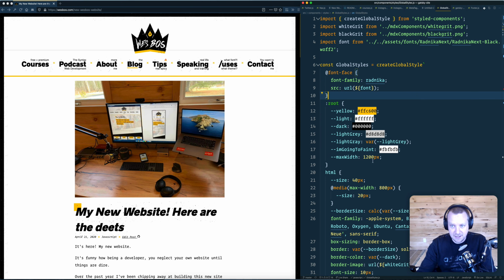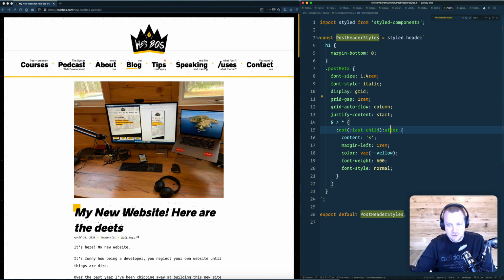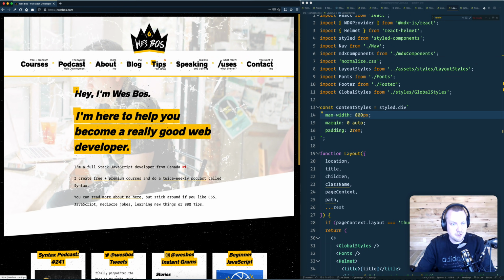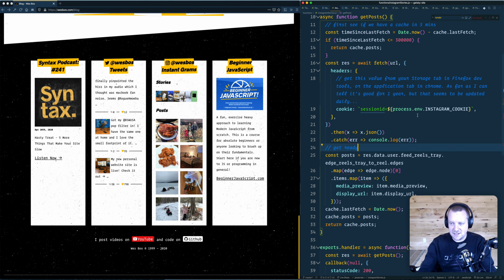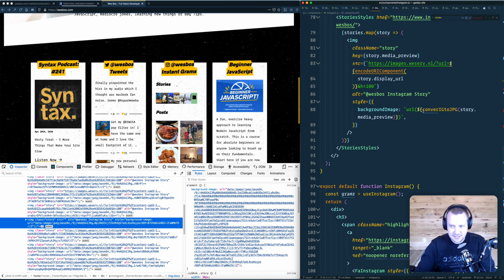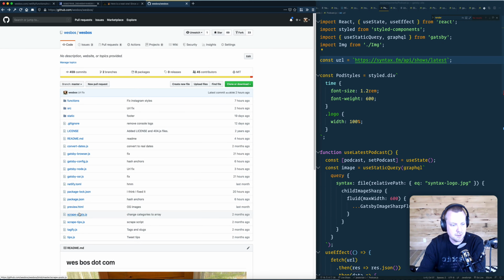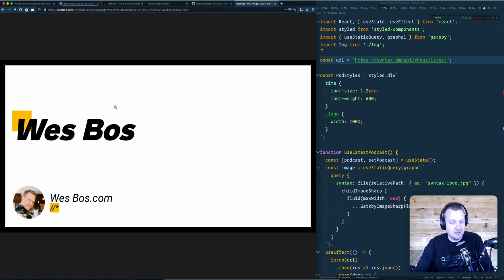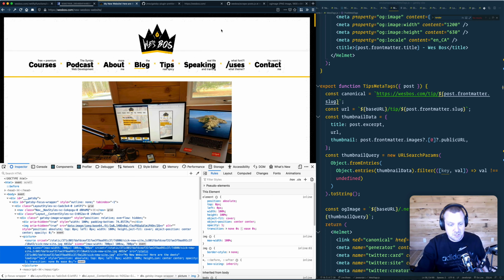A tour of my new personal site built in React + Gatsby